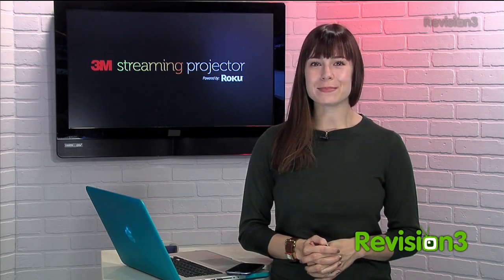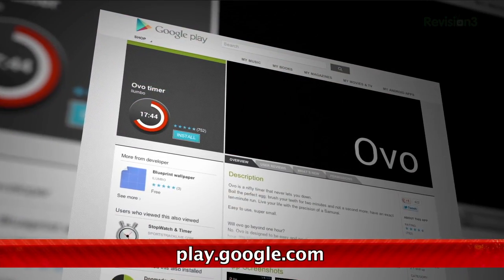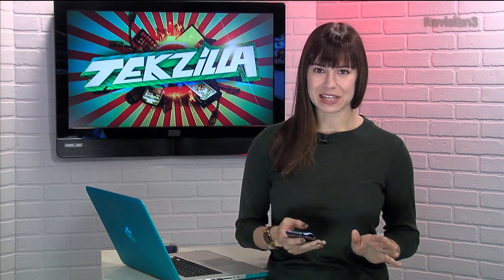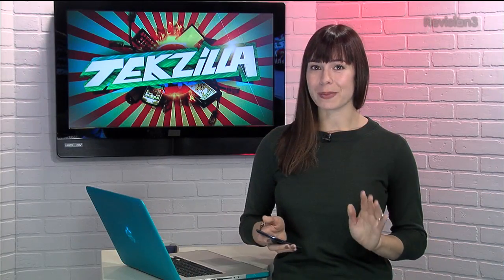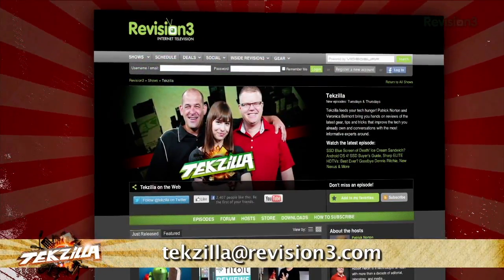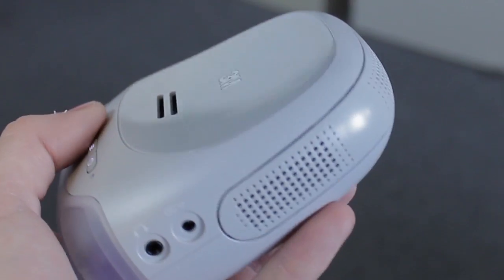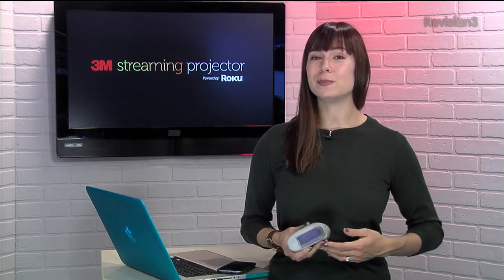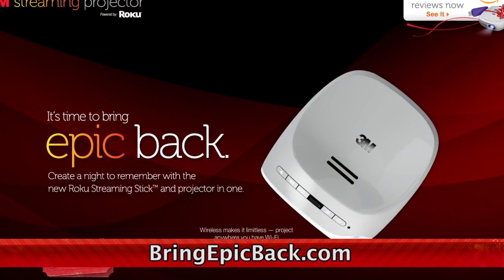Download a GREAT Timer for Android! - Tekzilla Daily Tip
Ovo is a simple and easy to use time that does one thing well: count down. There isn't much more to say other than the clean design and built in voice actions work really well. Check it out in the Play Store today.